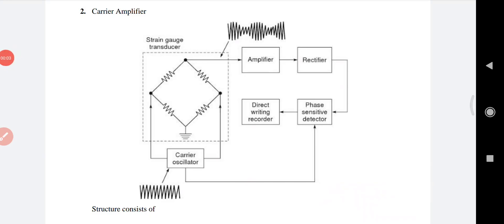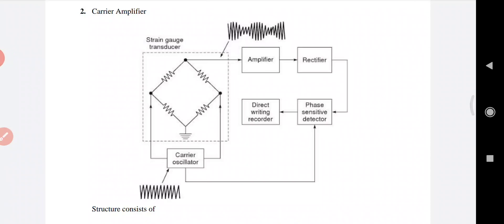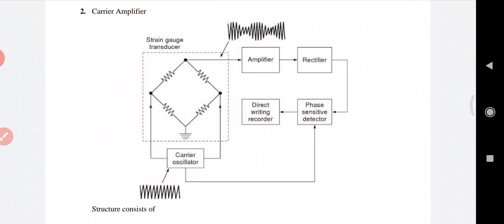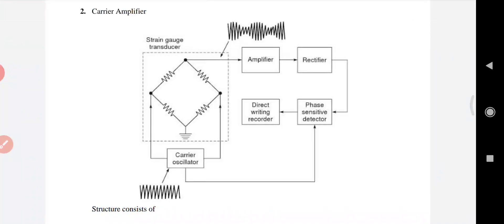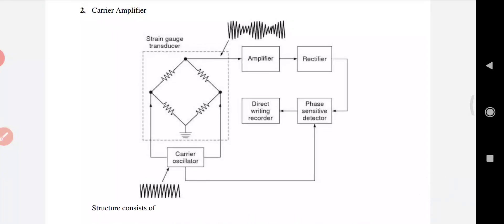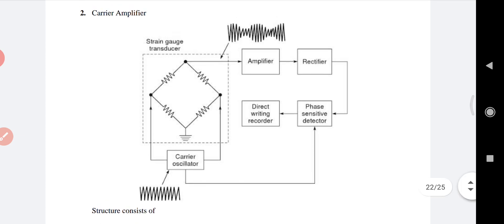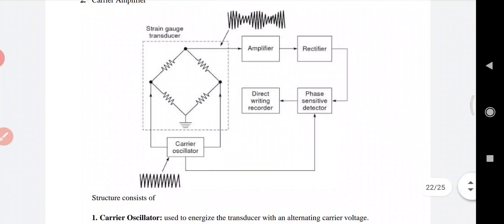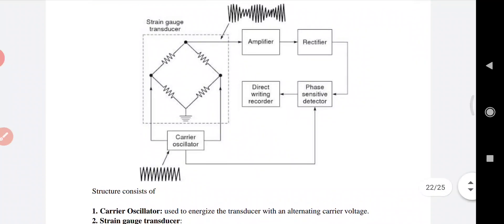Carrier Amplifier |Module 1 | Biomedical Engineering